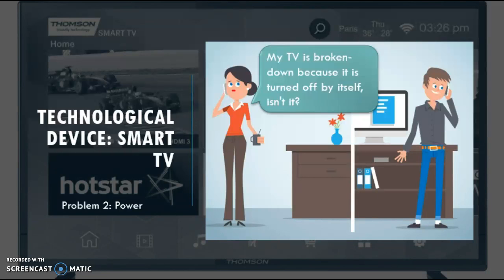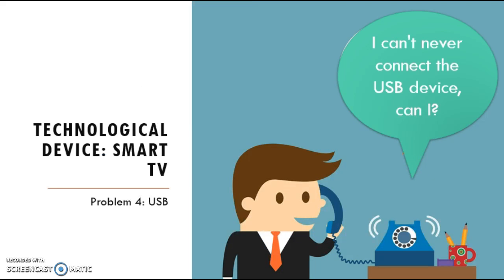How can I help you? Smart TV